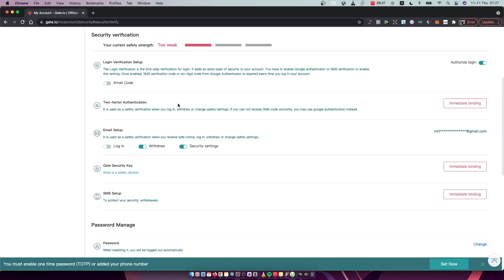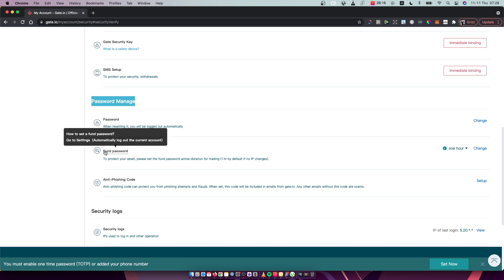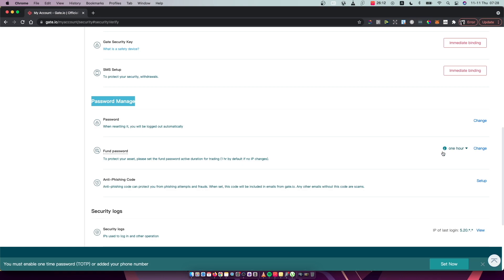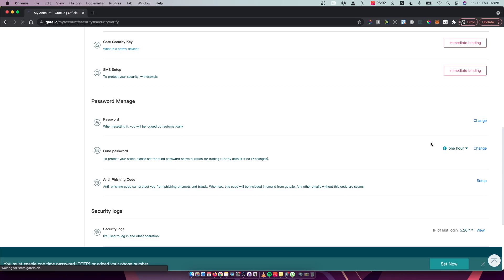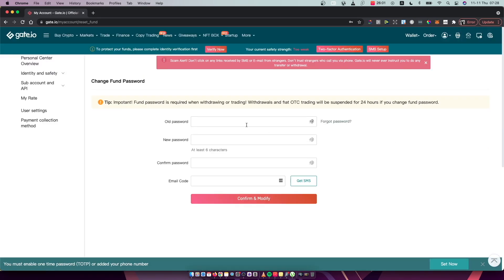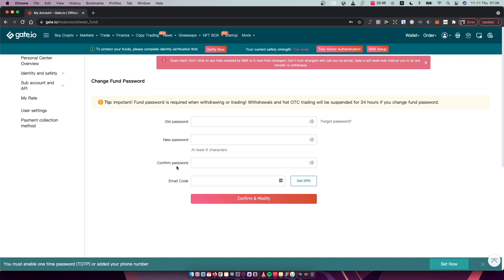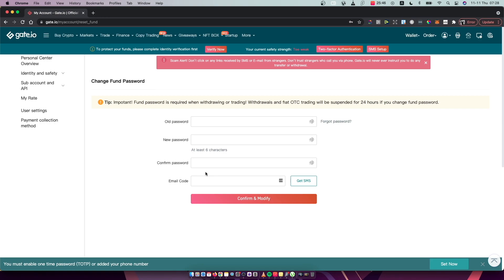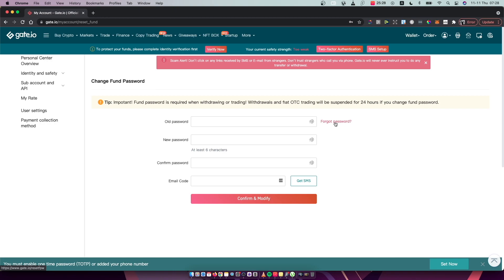How To Find / Reset Fund Password On Gate.io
In this video I will show you how to find or reset fund password on gate.io It's really easy and it will take you less than a minute to do so!